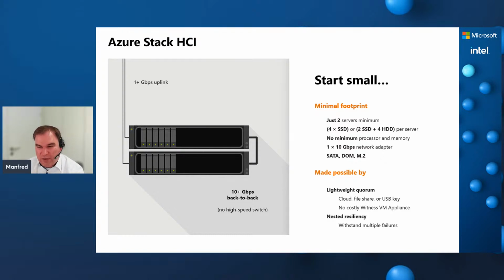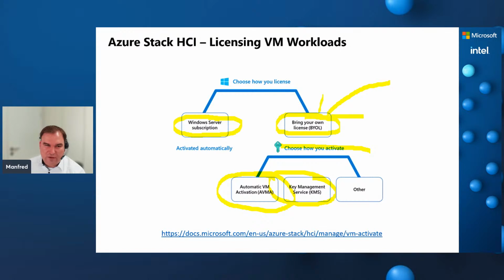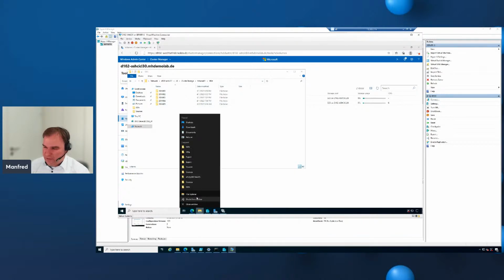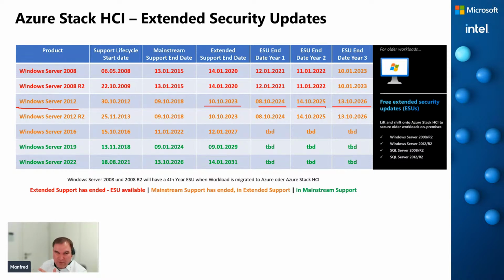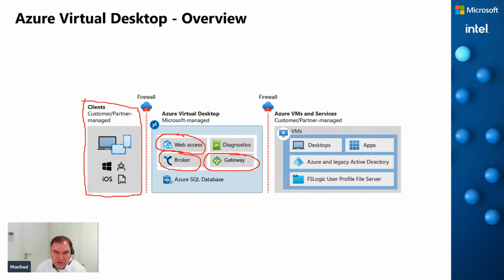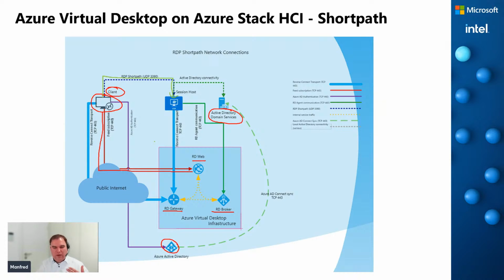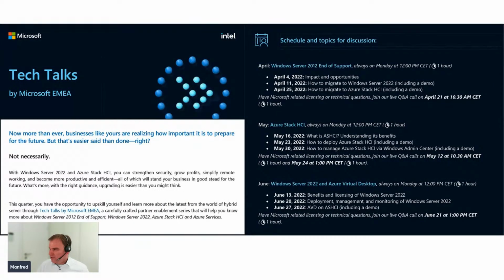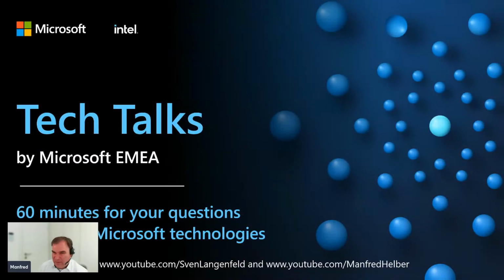Tech Talk - Migrating to Azure Stack HCI (incl. Demo)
Windows Server 2012 End of Support: Migrating to Azure Stack HCI (incl. Demo)
In this Live Stream the Microsoft Most Valuable Professional Manfred Helber is speaking and demoing about how to migrate Workloads to Azure Stack HCI. Attendees in the live stream are welcome to ask their questions about this topic directly in the show.